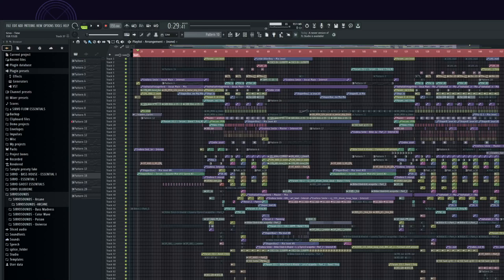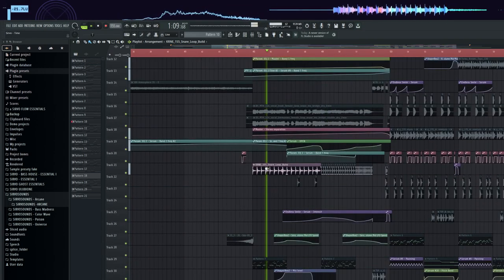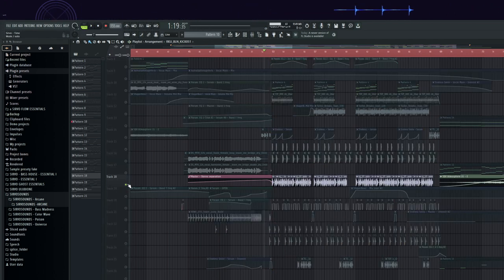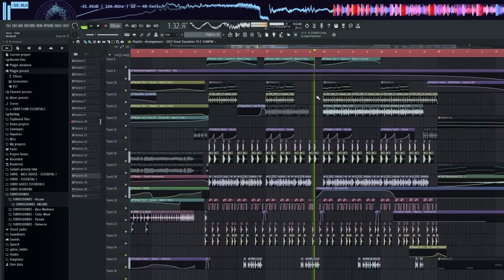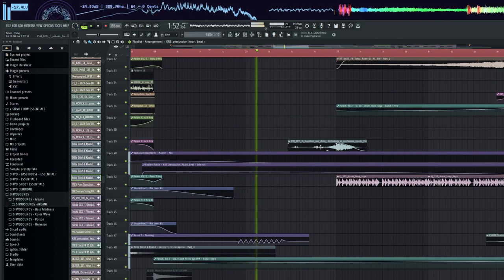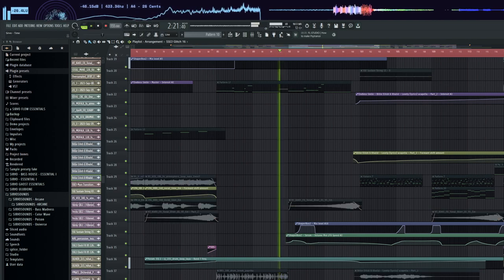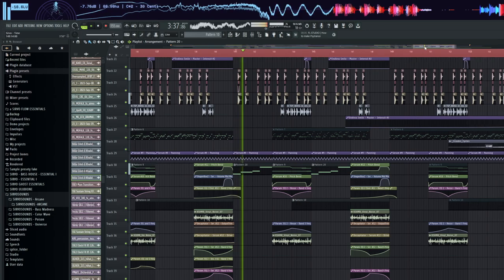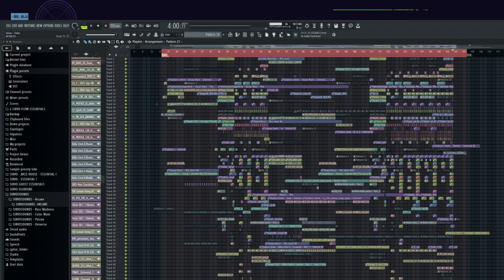Sirvo - Time (FLP + TUTORIAL) Dnb / Breakbeat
FLSTUDIO +21
Track: Sirvo - Time
Tempo : 155 BPM
Genre : Dnb / Breakbeat

Synth:
- Kontakt (Mallet Flux , The Giant, Session Strings Pro )
- Serum
Mixing:
- The Glue
- Ott
- Sothe 2
- Endless Smile
- Gulfoss
-Fab Filter - Q3 , C2
- Ozone Imager 11
- Invisible Limiter
- ValhallaRoom
- ValhallaVintageVerb
- Shaper Box 2
- Decapitator
- Gclip
- Thermal
- Portal
- Auto-tune PRO
- Voice Changer
- Camel Crasher
- SerumFX
- Rerun V2
- Transient Shaper

Can i distribute or release this song?
- All the MIDI is not free to use
- All presets and samples can be used in your own new tracks
- Vocal can be used in your track
- Re distributing this FLP is strictly not allowed and will result in copyright infrigiments!

Track Released via SIRVOSOUNDS
Track : Sirvo - Time